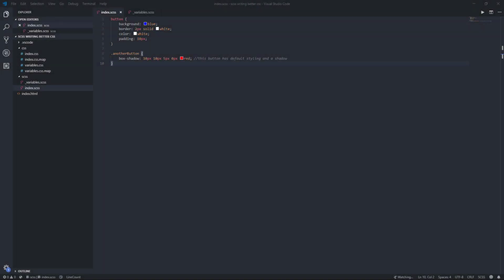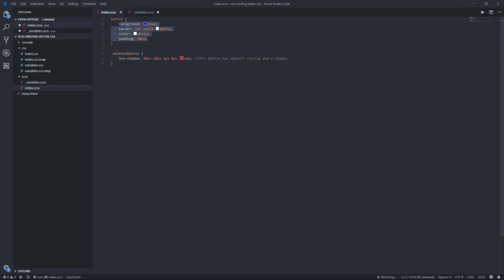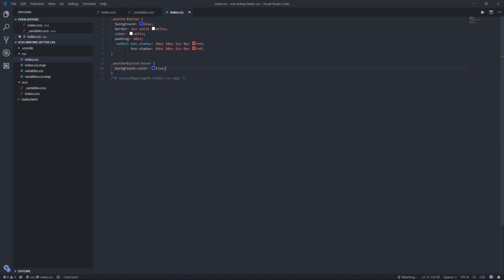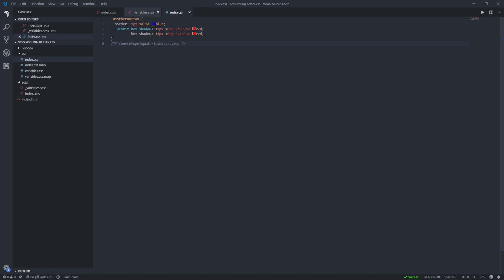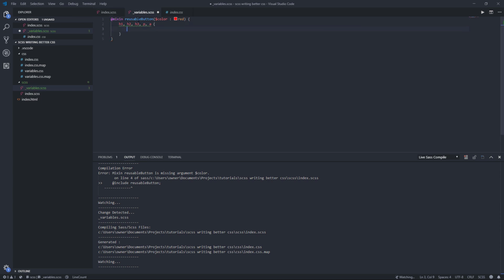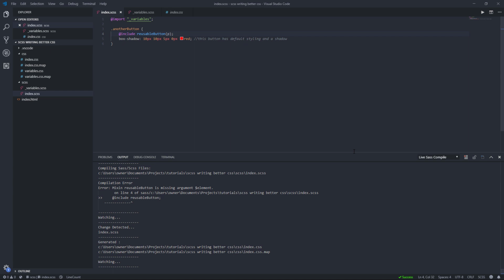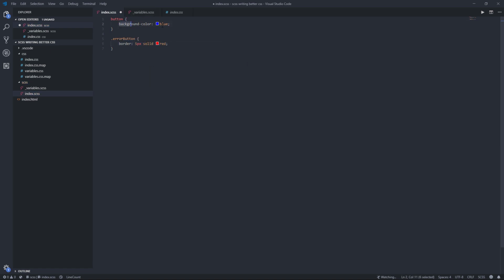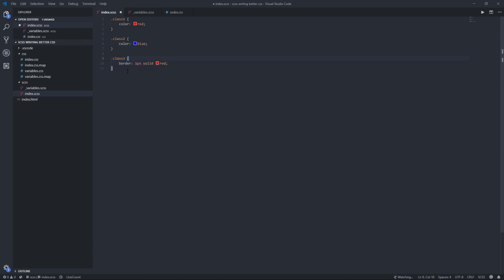SCSS: Writing Better CSS - Mixins & Inheritance - #03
Prefer to learn in text format?

In this part, we will look at using mixins and inheritance to reuse code.